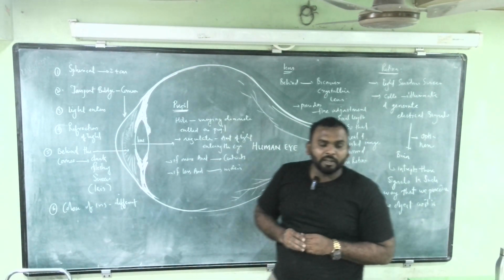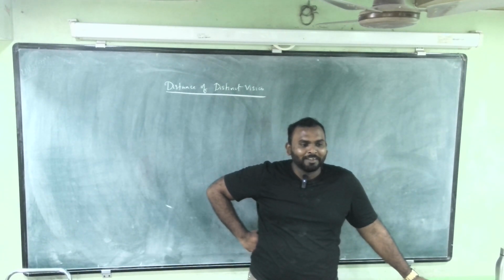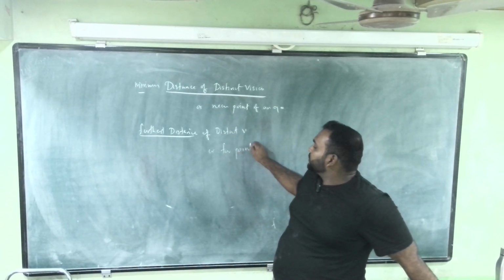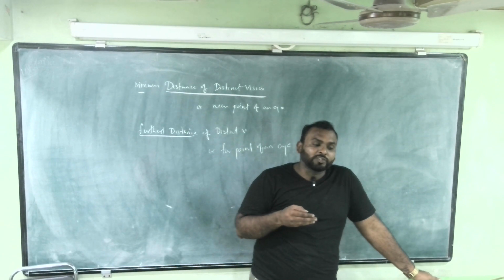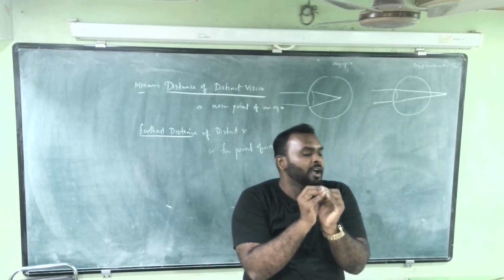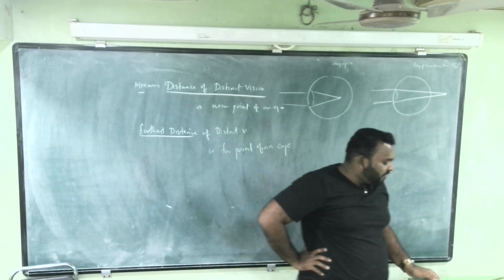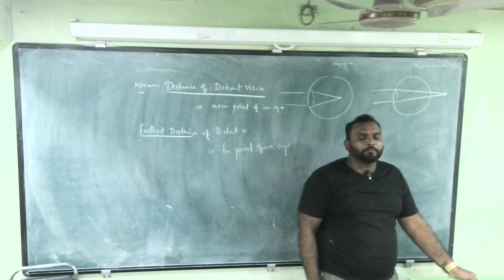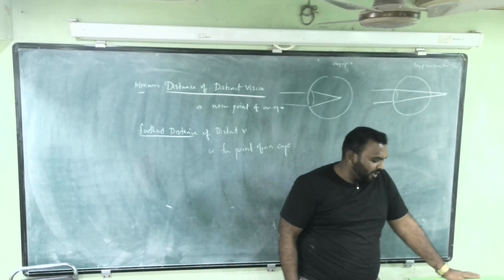The Human Eye SSC batch 2023 Part - 2